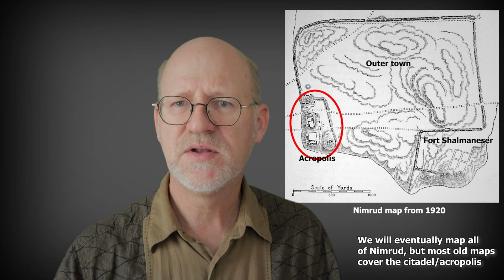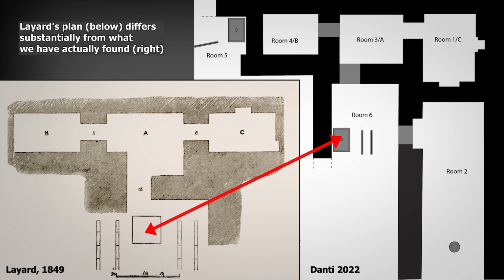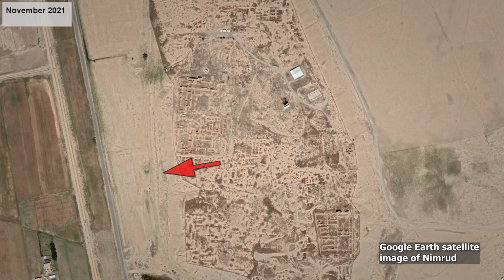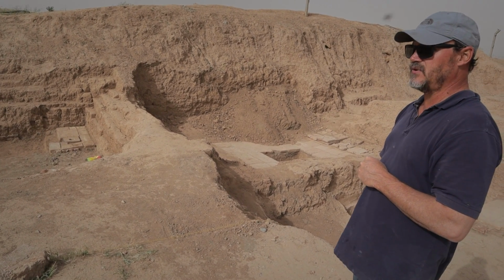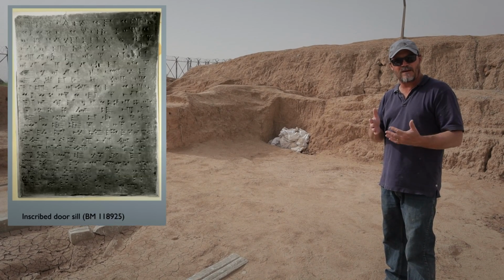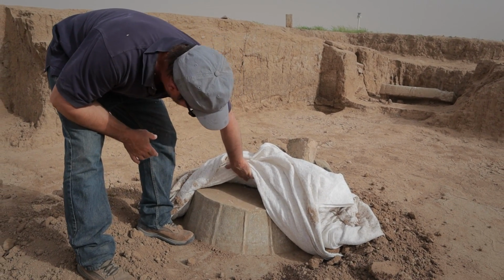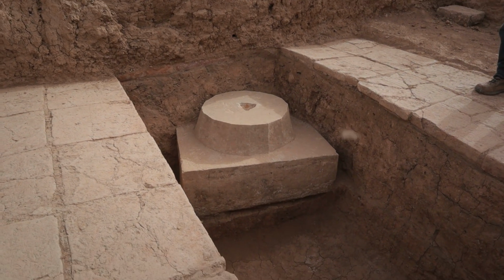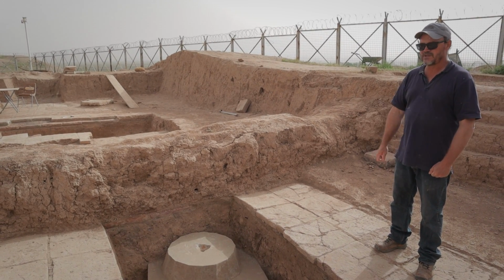Nimrud: Palace of Adad Nirari III, 2023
I filmed a lot of raw footage during our relatively short field season in the Spring of 2023 and it has taken me a long time to edit it. I then had to decide the order to release videos in. I think it best to give background and overview of excavations before going into individual artifacts. So, I'll start with a video taken rather late in the season when we had largely understood the areas we were digging and revealed many walls and floors, etc.

I worked mostly in the Temple of Ishtar, but our team was working another area as well, the 'Upper Chambers,' more correctly known as the Palace of Adad Nirari III. I asked the dig director, Dr. Michael Danti, to give us a tour of that building since he understands it better than any of us. It has long been a confusing area, though, dug by Layard and Loftus in the 1840s/50s and the old maps were incorrect or misleading.

The first Penn season began to get to grips with the confusion in the first season, Fall of 2022, and more of the building has been revealed in the second season, Spring 2023, under the immediate supervision of Dr. John MacGinnis. There's still a lot to learn, but this video shows what we know at the moment.

00:00 intro and background
01:11 tour outside palace
05:12 tour inside palace
07:59 Layard's upper chambers
10:19 legend of Semiramis